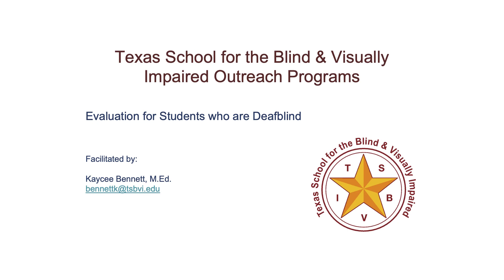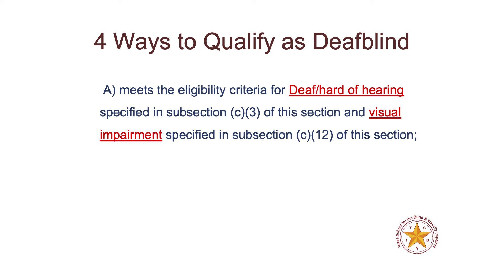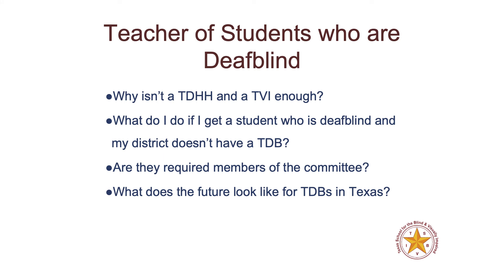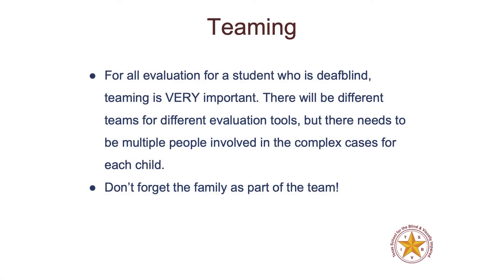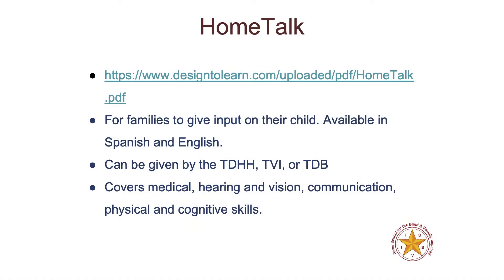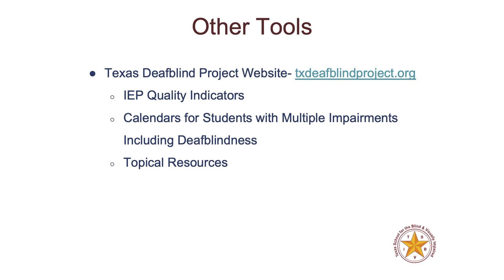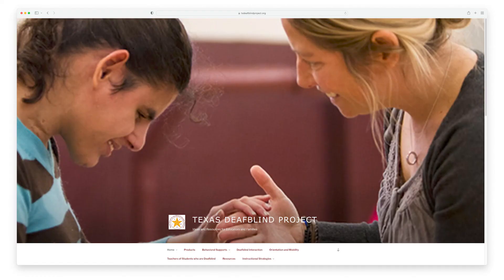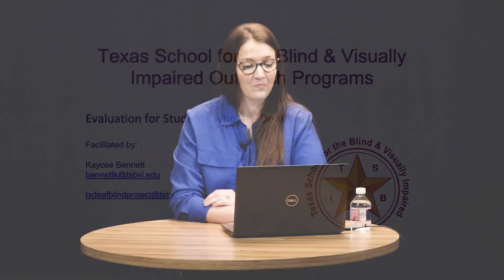Texas School for the Blind & Visually Impaired Outreach Programs